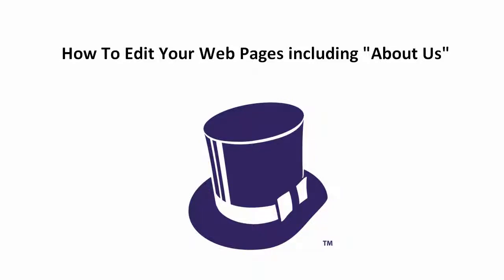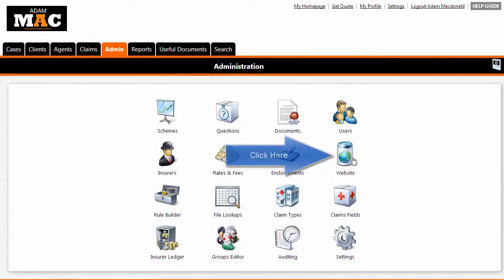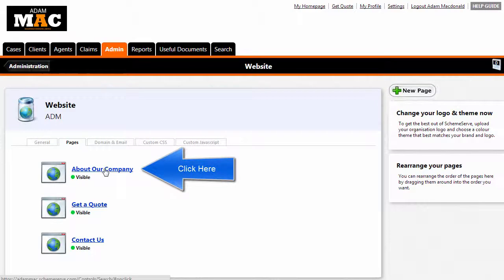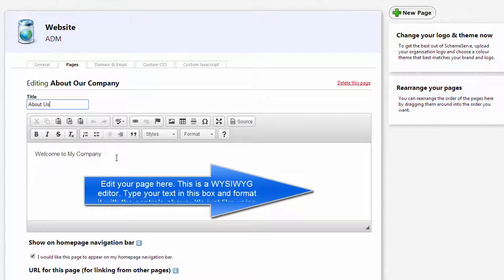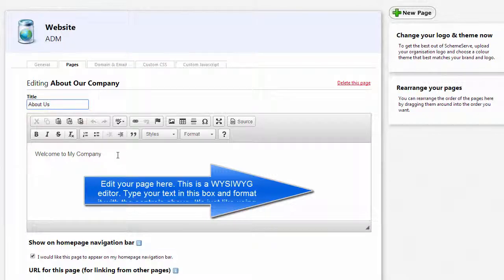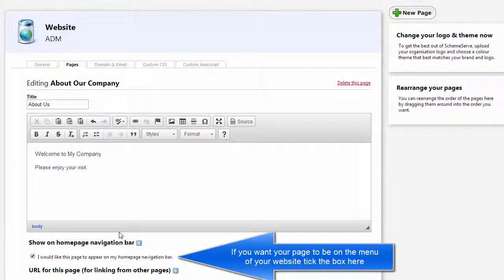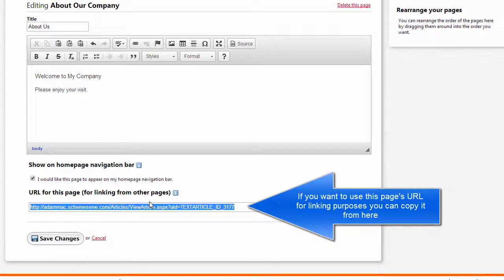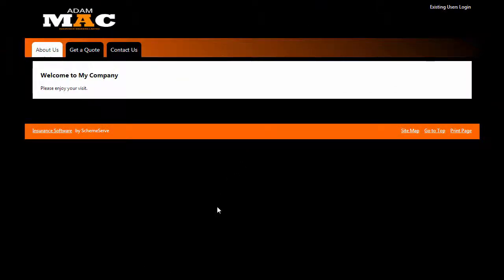Editing your web pages including About us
A video tutorial showing you how to edit pages in SchemeServe